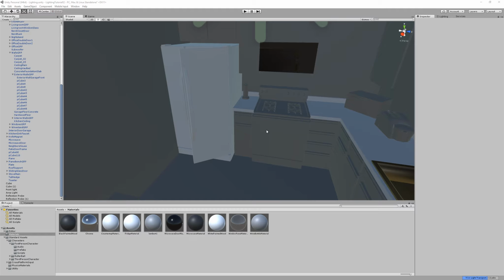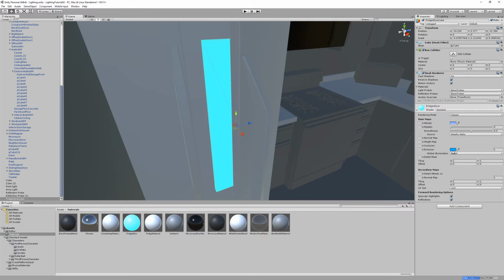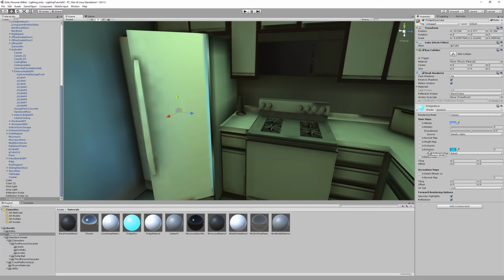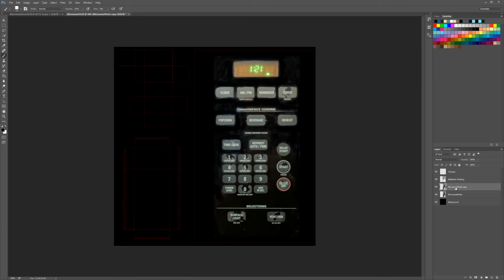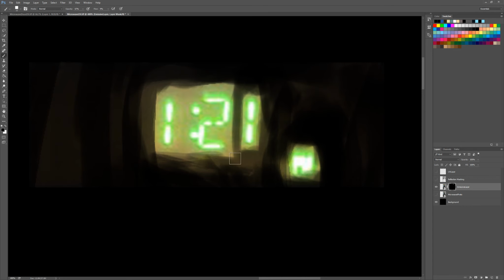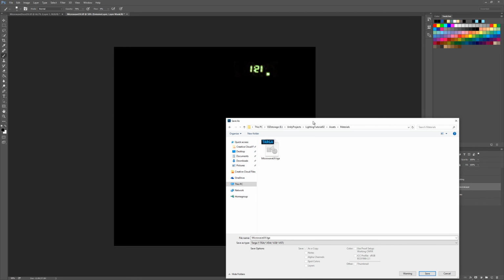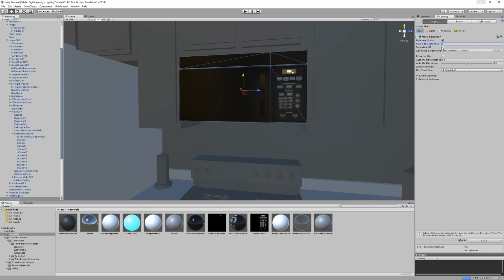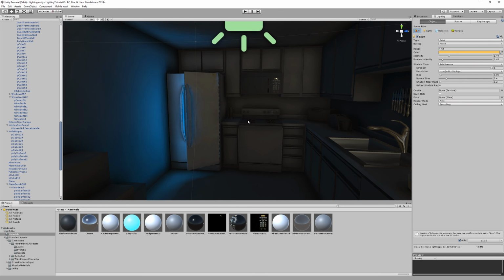How to make $#!7 glow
Also how to use emissive materials in Unity.